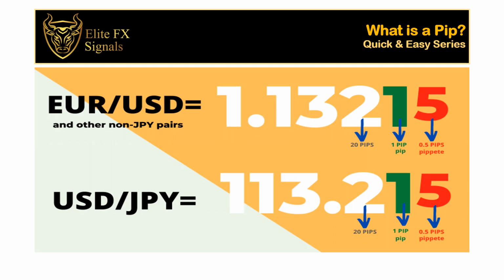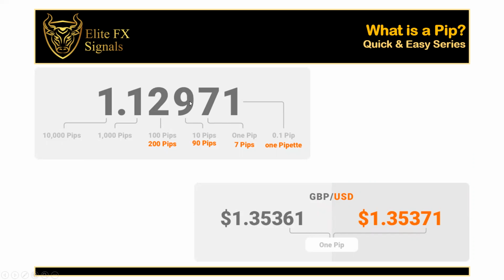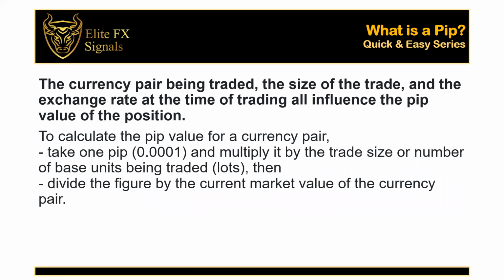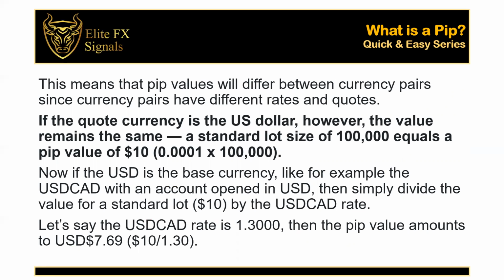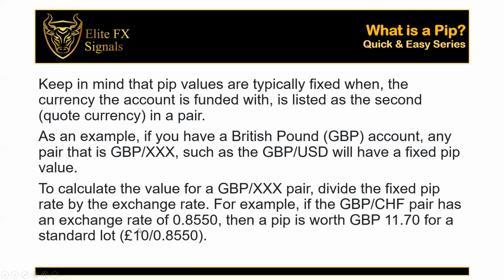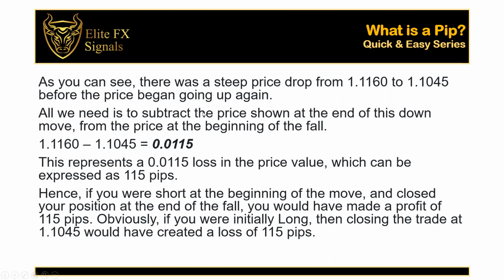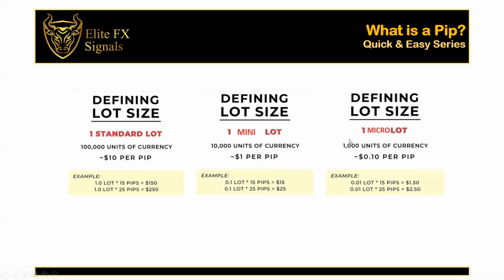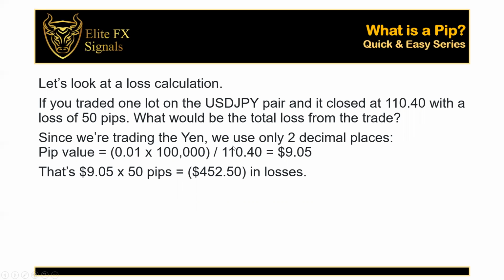What is a Pip?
In this video we explain you what a pip is and how it works. Follow our YouTube channel for more informative videos.